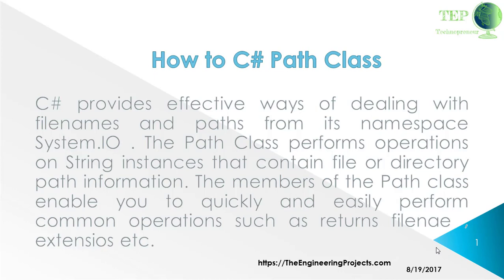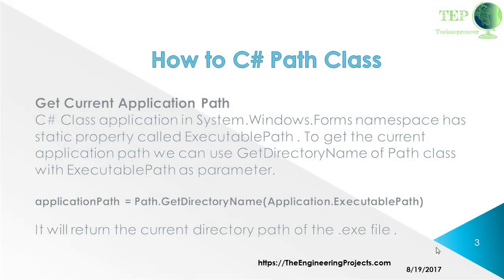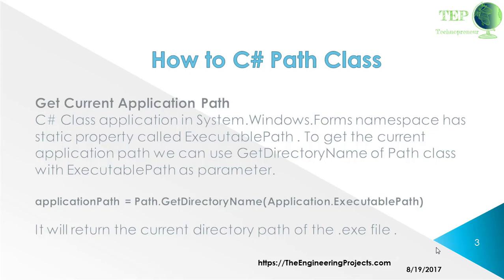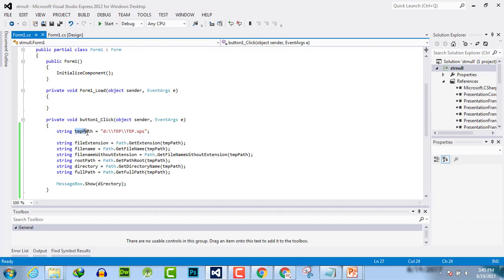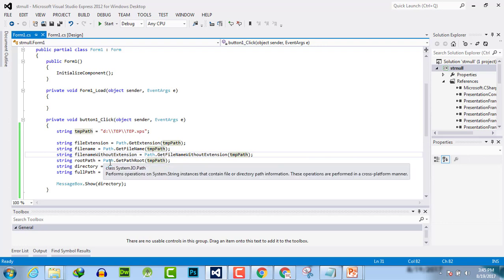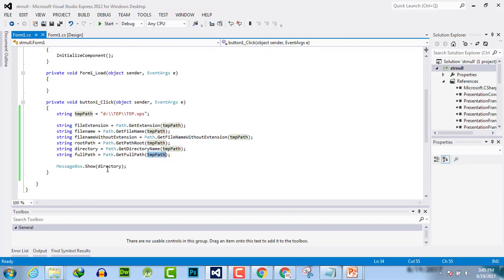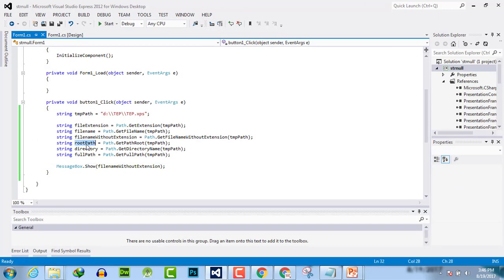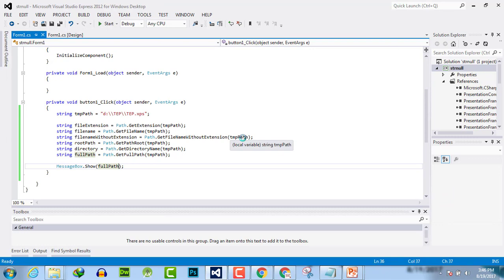092 - How to C# Path Class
C# provides effective ways of dealing with filenames and paths from its namespace System.IO . The Path Class performs operations on String instances that contain file or directory path information. The members of the Path class enable you to quickly and easily perform common operations such as returns filenae , extensios etc.

The following are the some important operations in C# Path Class:

GetDirectoryName - Returns the directory information for the specified path string.

GetExtension - Returns the extension of the specified path string.

GetFileName - Returns the file name and extension of the specified path string.

GetFileNameWithoutExtension - Returns the file name of the specified path string without the extension.

GetFullPath - Returns the absolute path for the specified path string.

Get Current Application Path

C# Class application in System.Windows.Forms namespace has static property called ExecutablePath . To get the current application path we can use GetDirectoryName of Path class with ExecutablePath as parameter.

  applicationPath = Path.GetDirectoryName(Application.ExecutablePath)
It will return the current directory path of the .exe file .